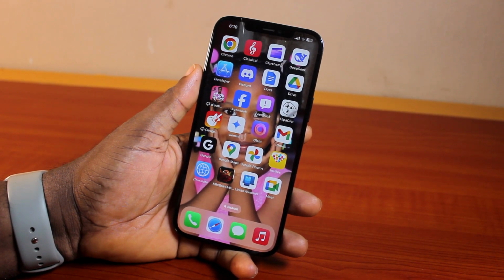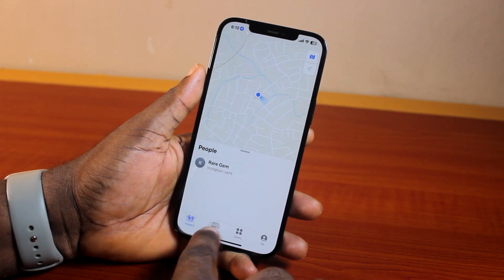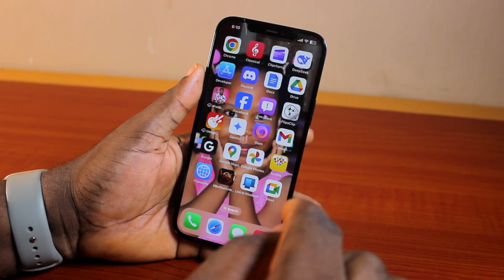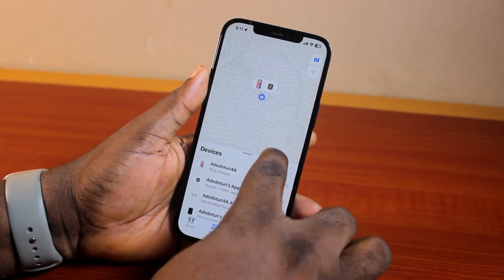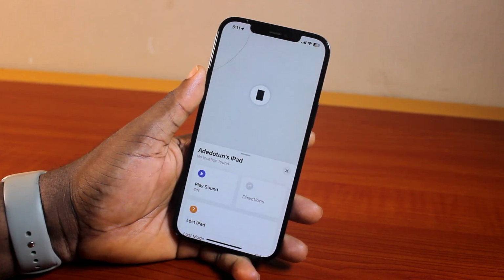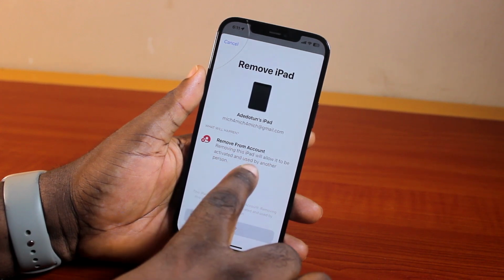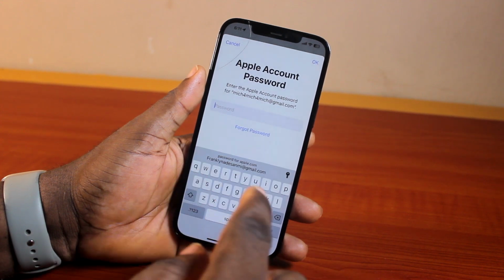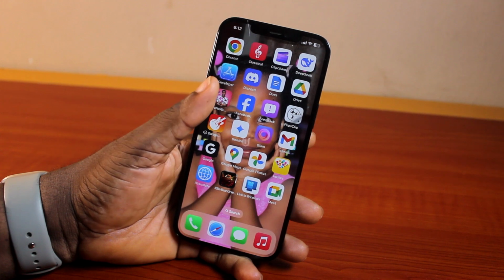How to Remove a Device from Find My on iPhone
In this tutorial, you will learn how to delete or remove a (any) device from the find my app on your iPhone.

Cheap iPhone
Cheap Samsung Phone
Cheap Apple Watch
Cheap Digital Camera
Cheap YouTube Microphone
Cheap MicroSD Card